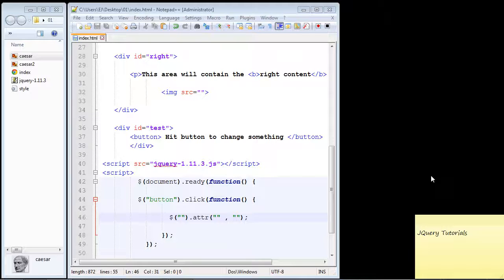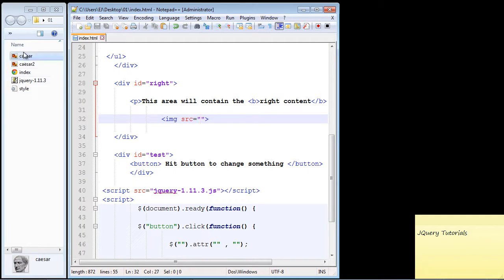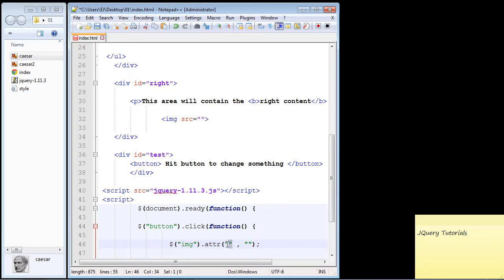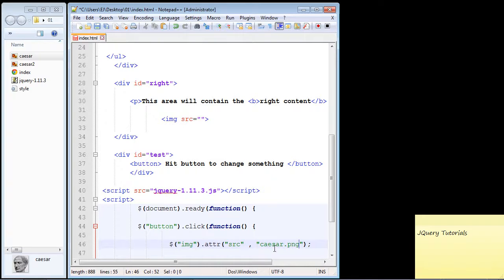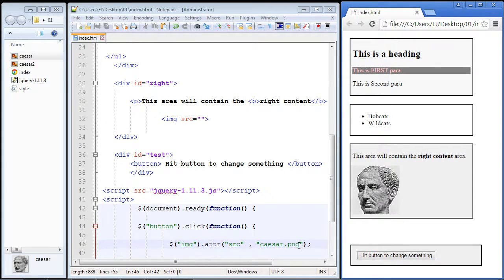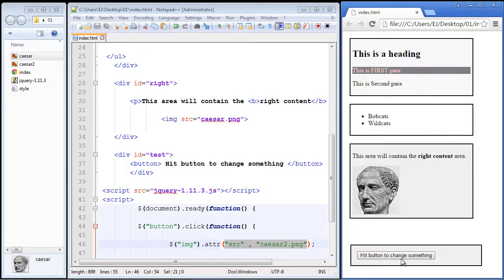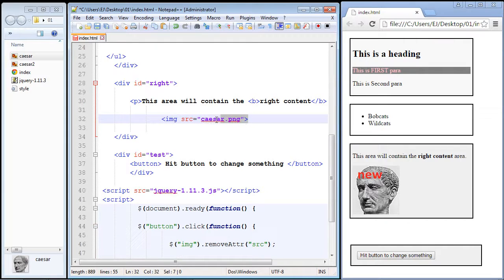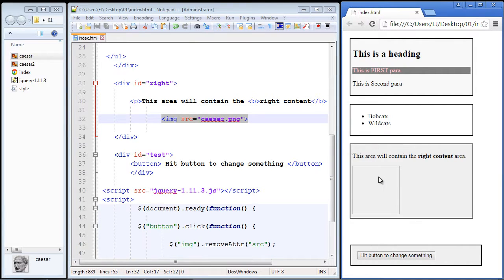JQuery Tutorial for Beginners - 17 - Attribute methods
In this tutorial we look at the attribute methods.